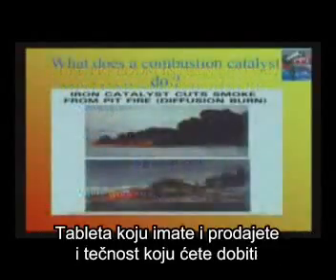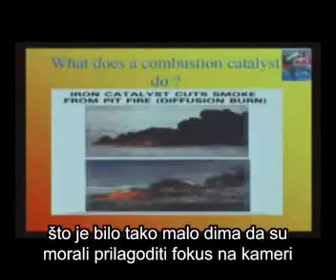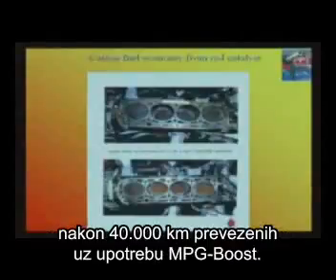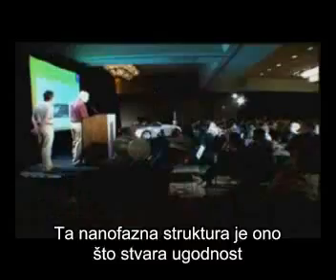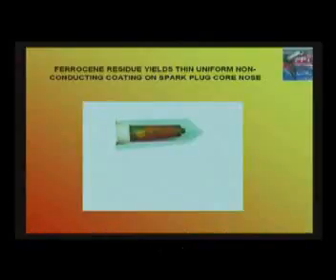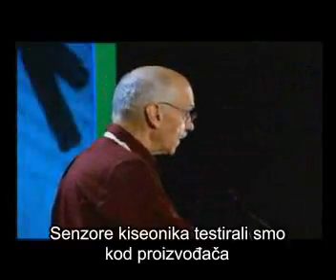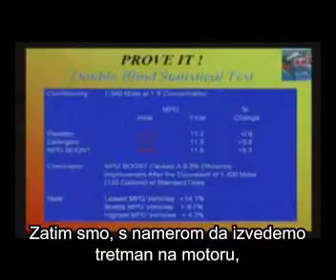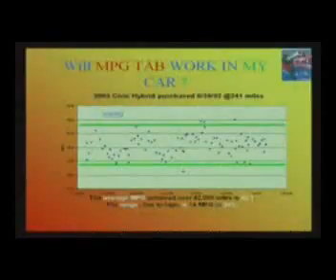Kako deluju FFi proizvodi SRB